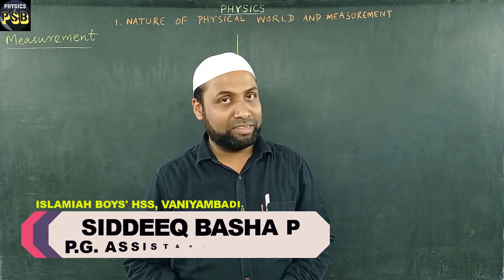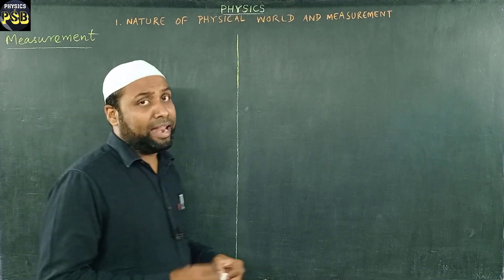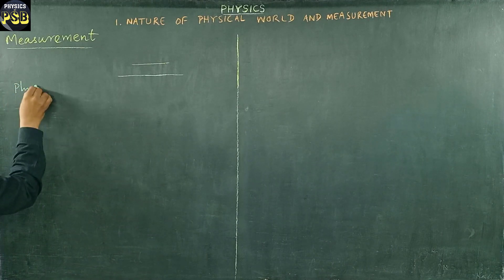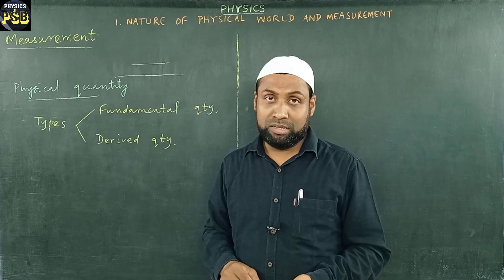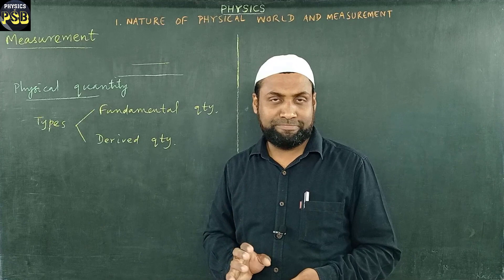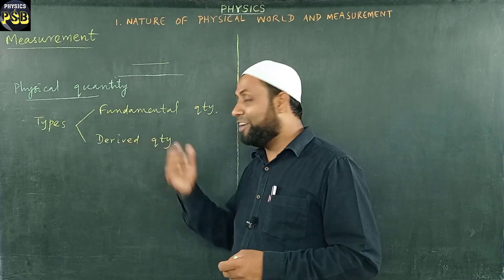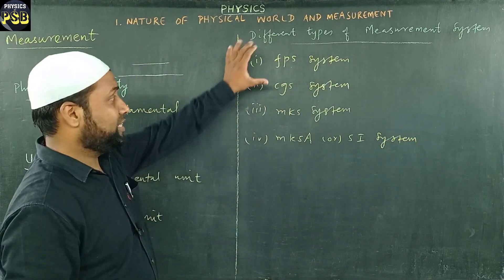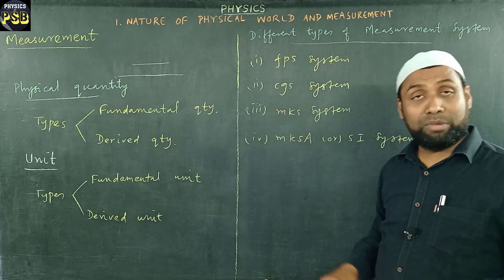Introduction to Measurement| Nature of Physical World & Measurement| Illustration|Class11 Physics|HD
This video explains the measurement concept with the help of a simple example.